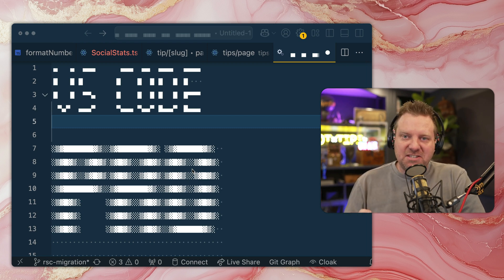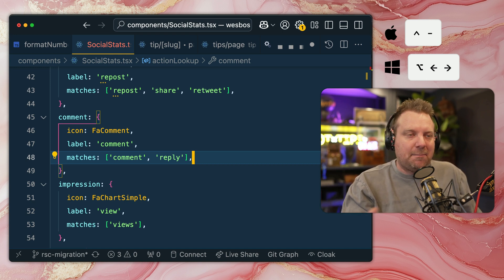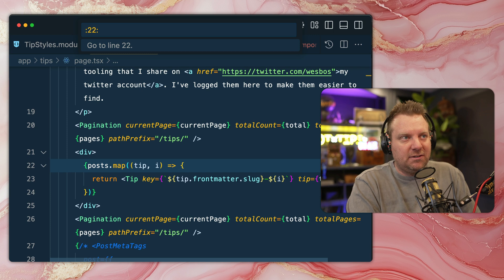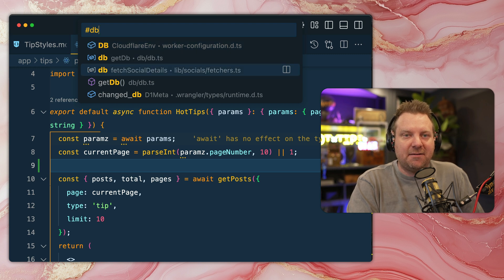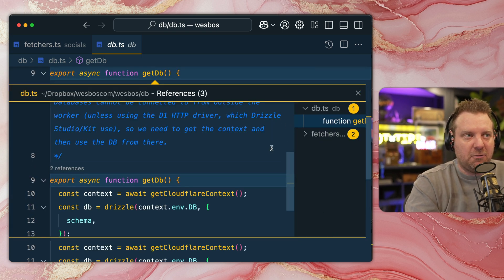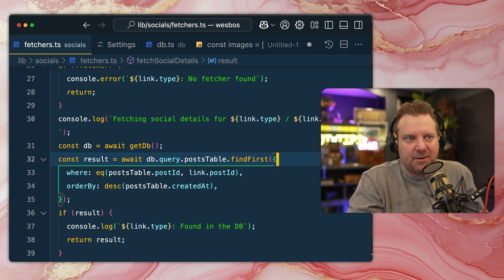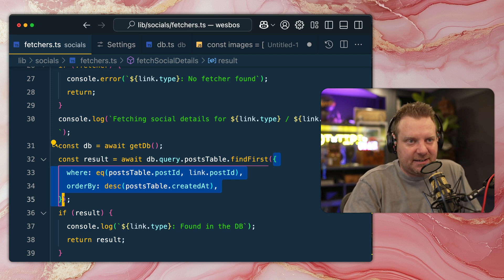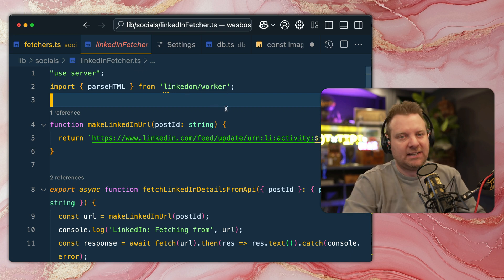MAXIMUM VS Code Productivity — Navigating Codebases Quickly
15 techniques to navigate around faster in VS Code.

00:00 - Intro
00:47 - Navigate based on Cursor Position
02:11 - Jump to Last Edit Location
02:42 - Navigate based on Recent Locations
03:35 - Goto Line and Columns
04:06 - Fuzzy Search Files
04:38 - Goto Symbols
04:53 - Goto Symbol in Workspace
06:19 - Quick Text Search
06:57 - Goto Definition
07:20 - View References
08:08 - Line Bubbling
08:58 - Move + Select by Word
09:39 - Select by Word camelCase
10:52 - Expand to Scope
10:55 - Expand to Quotes
11:52 - Toggle Quotes
11:54 - Toggle Quotes
12:17 - Breadcrumbs
13:12 - Goodbye